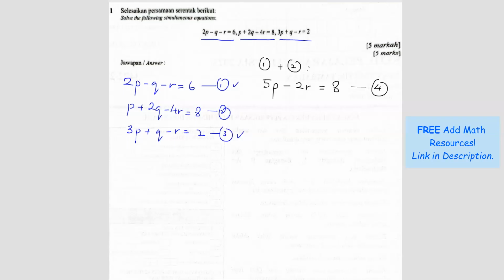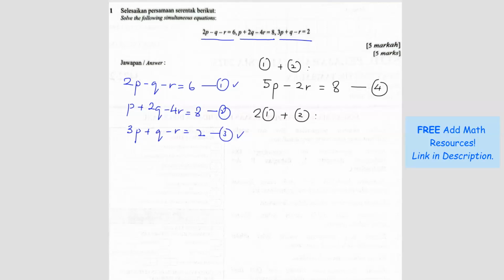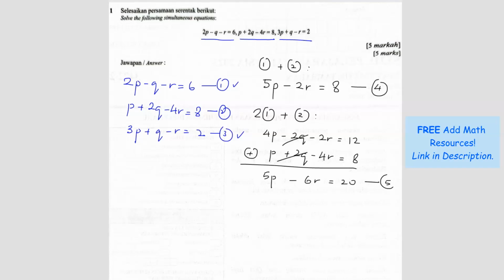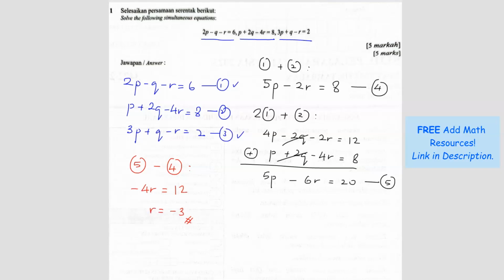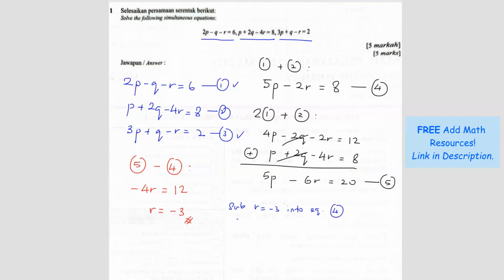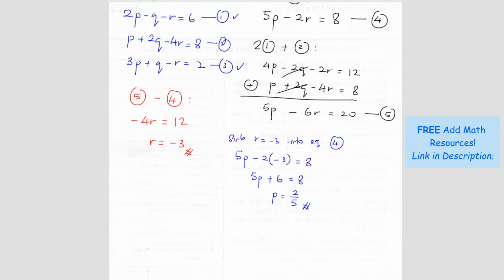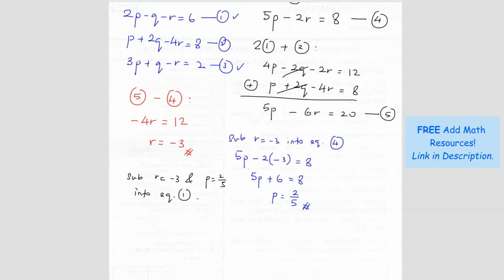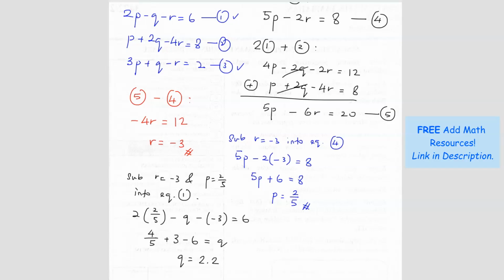SPM 2023 Add Math - Paper 2 Question 1 (KERTAS SEBENAR)